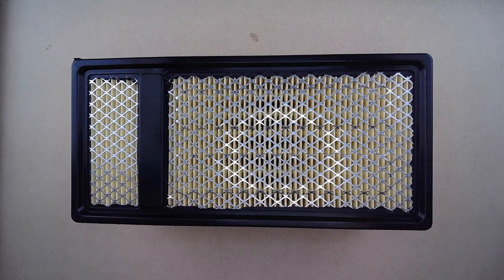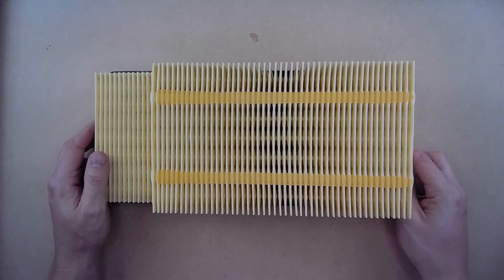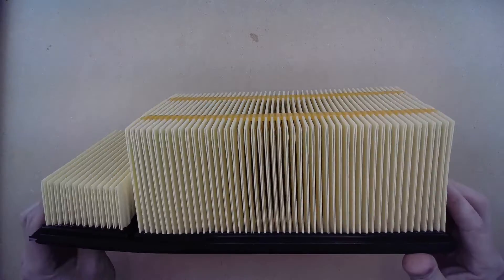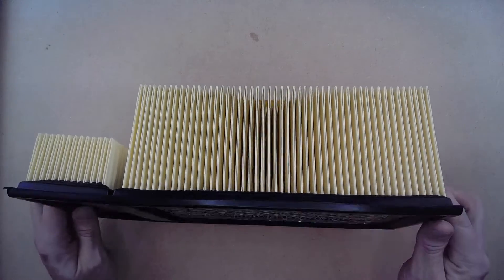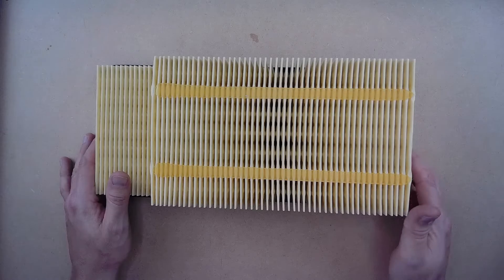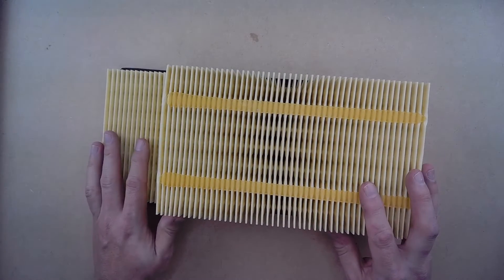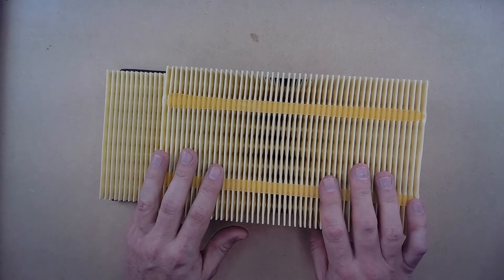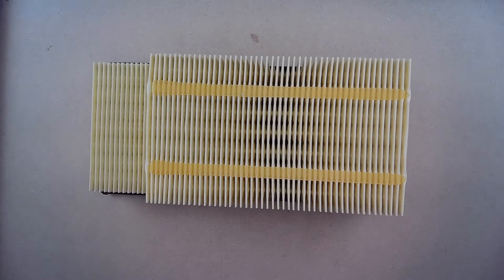Air Filter - Fits Ford 6.7L Vehicles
Compatible with 6.7L Vehicles
• 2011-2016 Ford F-250 Super Duty 6.7L
• 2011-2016 Ford F-350 Super Duty 6.7L
• 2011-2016 Ford F-450 Super Duty 6.7L
• 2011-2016 Ford F-550 Super Duty 6.7L
• 2016 Ford F-650 6.7L
• 2016 Ford F-750 6.7L

Replaces Part Numbers:
• FA-1902
• BC3Z-9601A
• CA10888
• A36109
• 49902
• XA6109
• PA6109
• FC4Z-9601-A
• LAF6902
• 33-5010